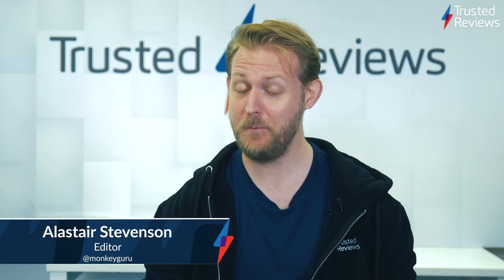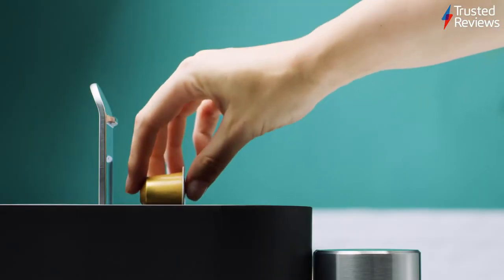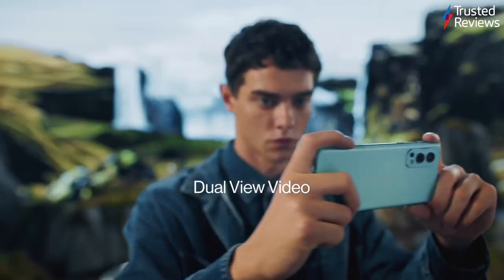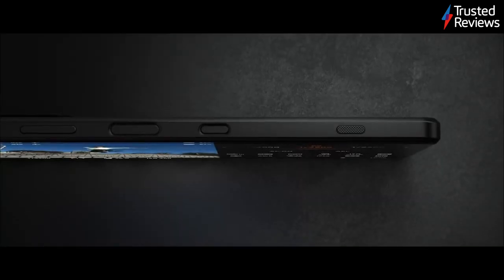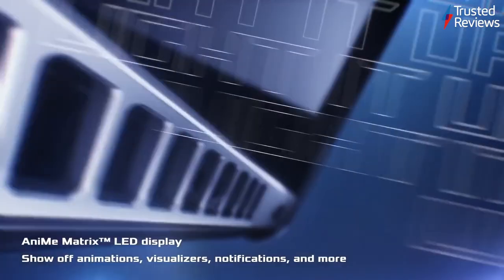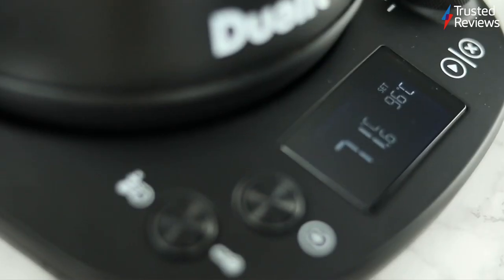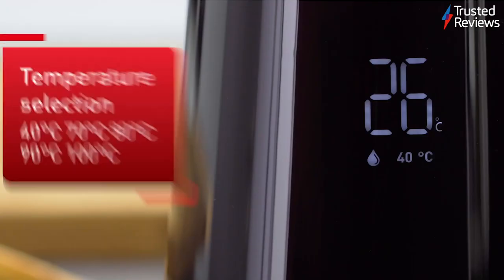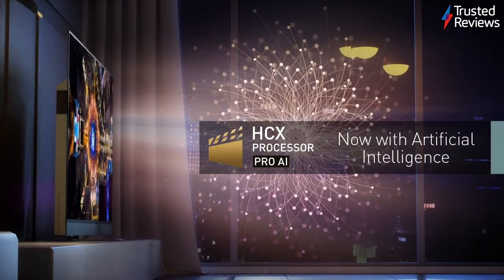Trusted Recommends: Panasonic’s latest flagship OLED earns a perfect score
Friday’s finally here, which means yet another episode of Trusted Recommends, the weekly column and show where we show off the best scoring products to pass through our lab over the last seven days.

Asus ROG Zephyrus G14 (2021)
Asobu Cold Brew Coffee Maker
Dualit Pour Over Kettle